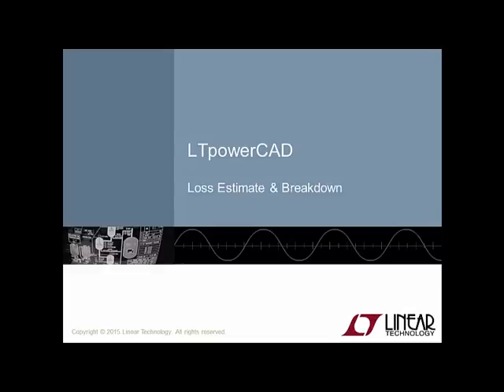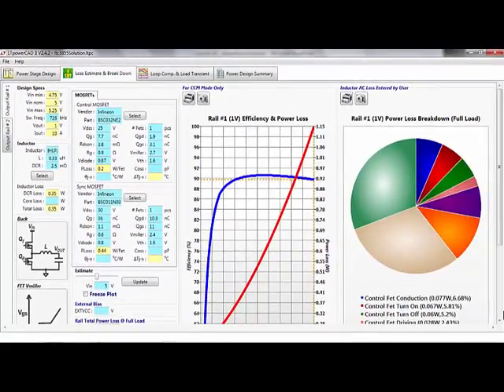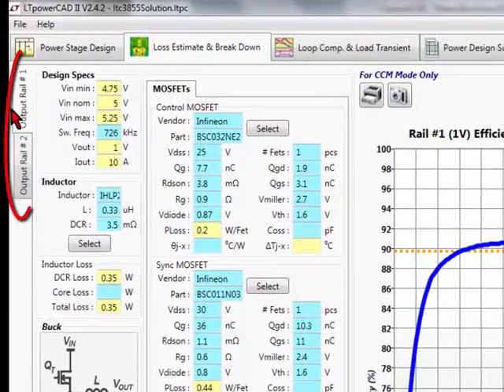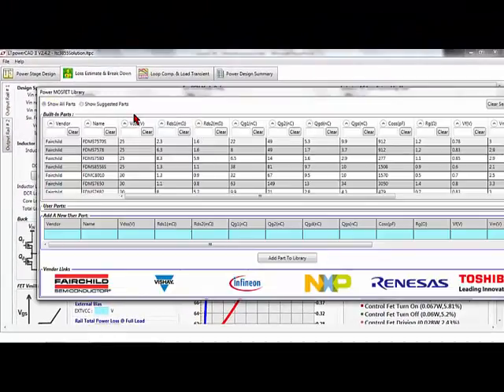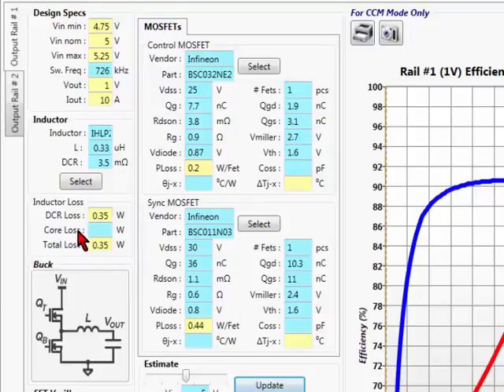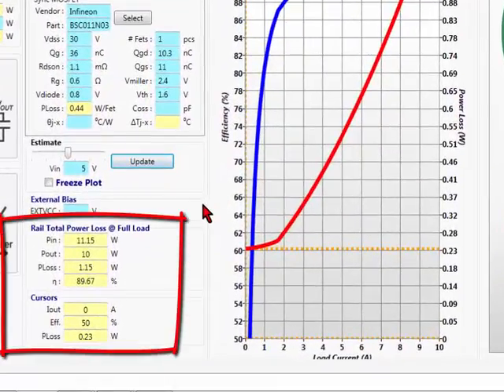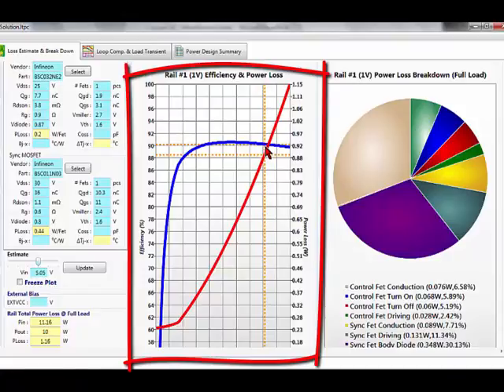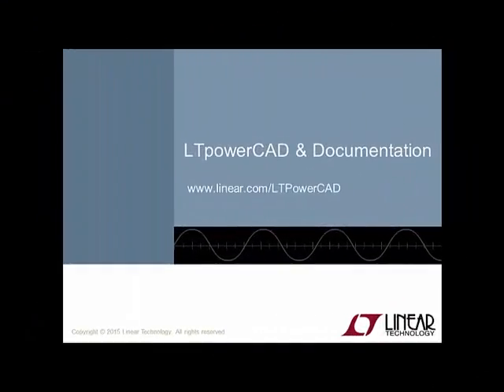LTpowerCAD: Loss Estimate & Break Down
Mats Hellberg - Field Applications Engineer

The LTpowerCAD is a design tool program that simplifies power supply design. Unlike conventional simulation tools, the LTpowerCAD guides a user through a power supply design via a set of steps to ensure you meet your requirements. This video covers the Loss Estimate & Break Down step which provides efficiency and losses information that will help you optimize your component choices and operating condition.